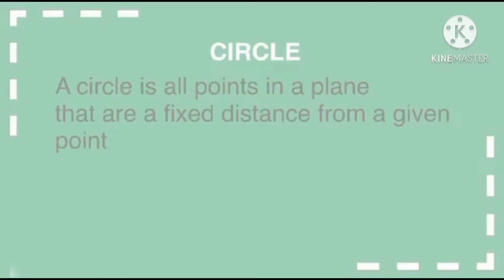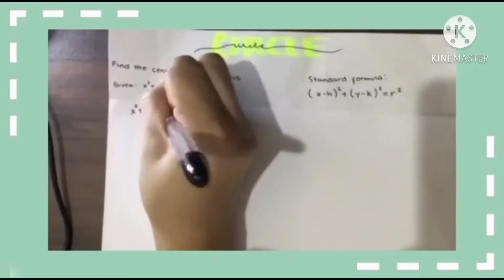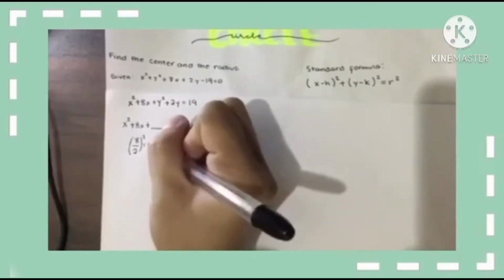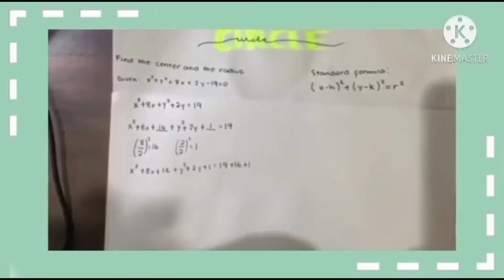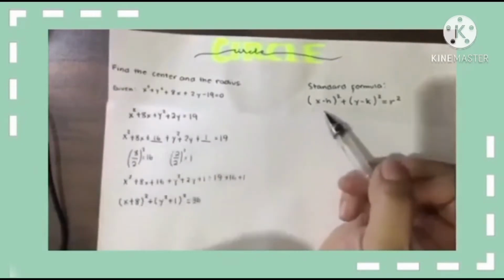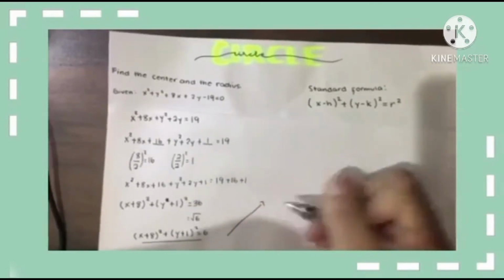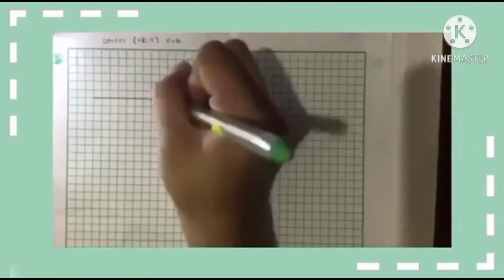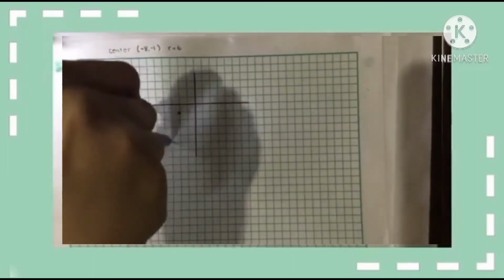Finding the center and radius of a circle in general form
11-Albireo